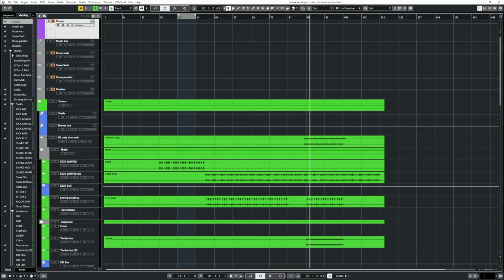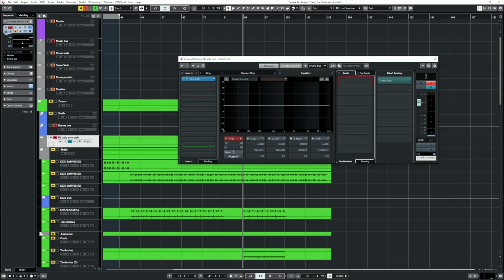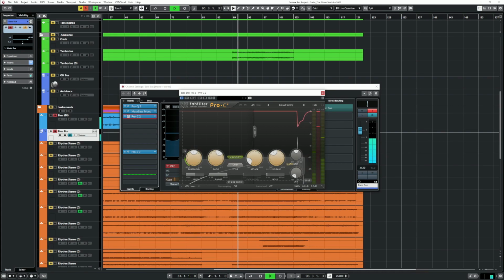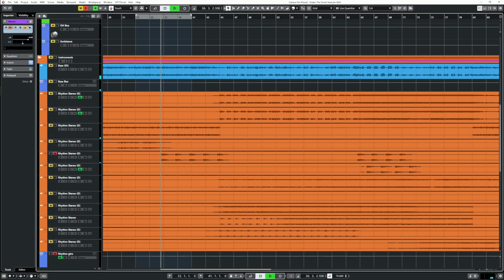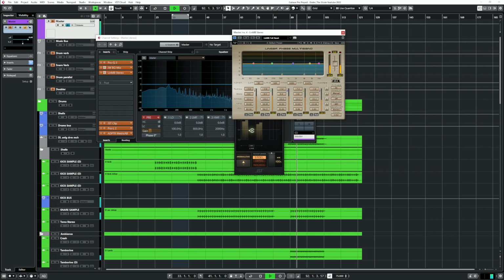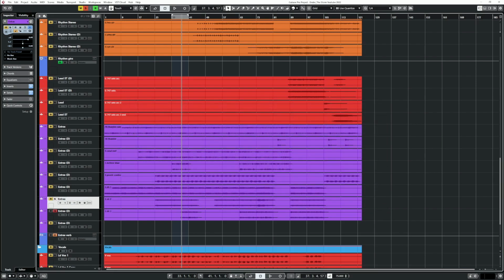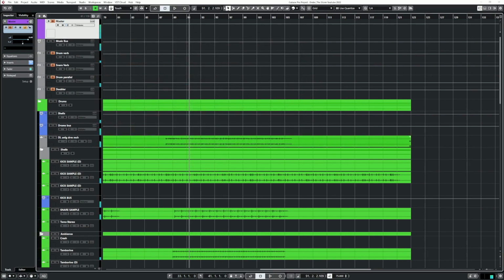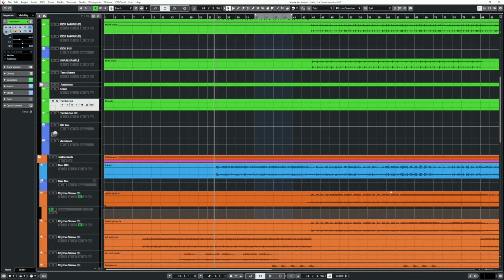How To Mix A Song From Start To Finish l Ender Bowen The Storm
How to Mix a song from start to finish. For Mixing and Mastering Services

We all want professional sounding music, but how do we mix a song from start to finish?

That's the big question on everyone’s mind.

And this is exactly what I'm going to be showing you today.

In this week's video, I’m going to show you How to mix a song from start to finish, and this week the song will be "The Storm" by an artist named Ender Bowen

Plugins I use:

———Connect With Andrew———

About this video: In this video I show you How to mix a song from start to finish, and the song is titled "The Storm" By Ender Bowen